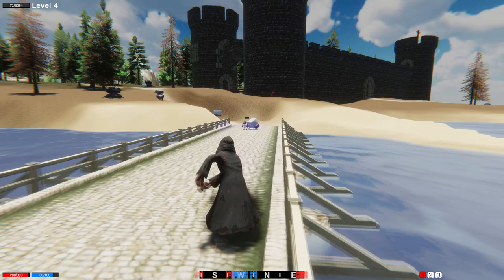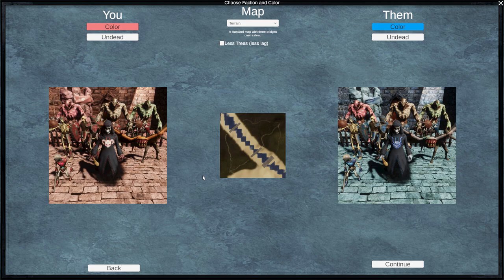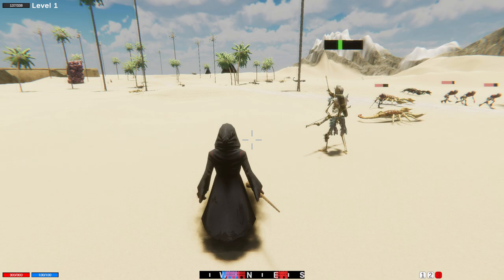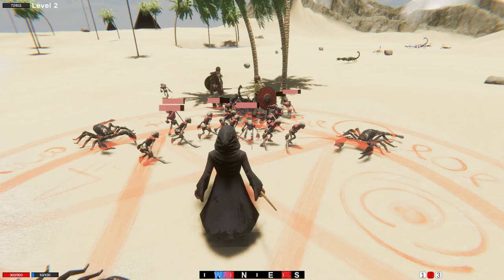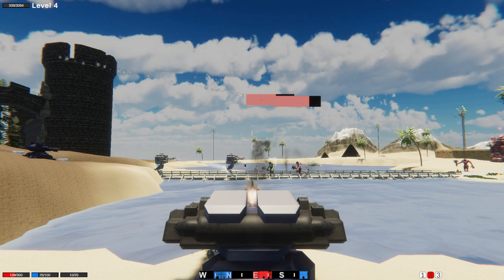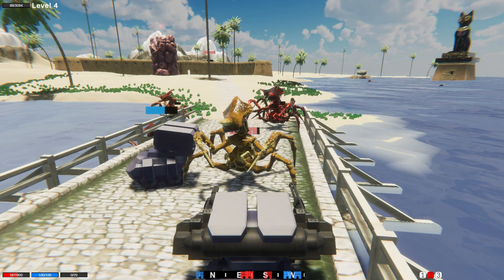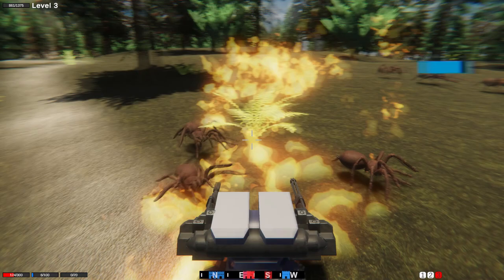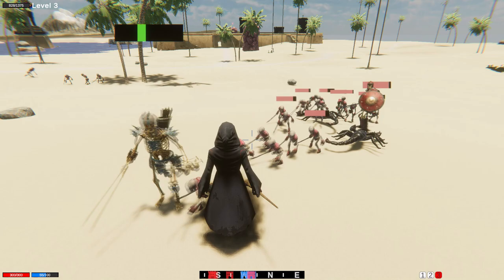Minionmancer Game by Cheb Gonaz